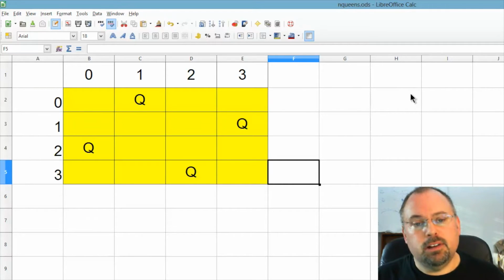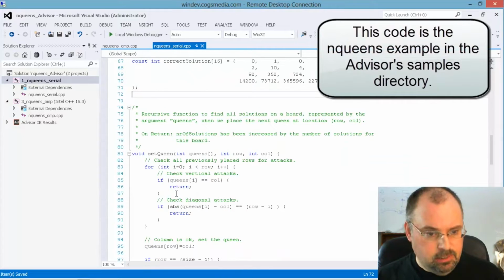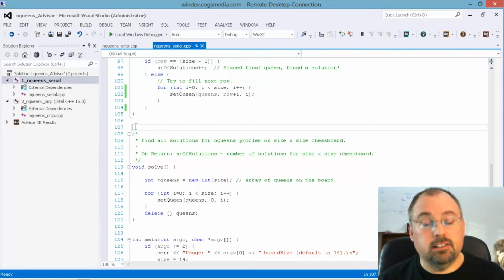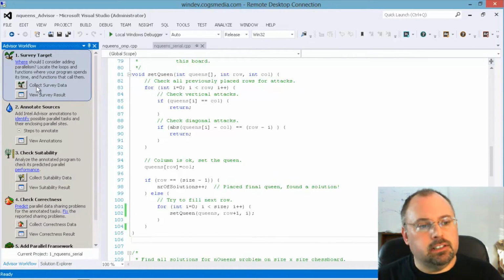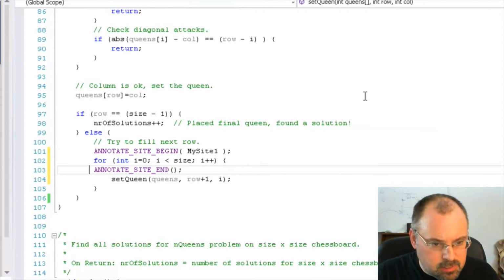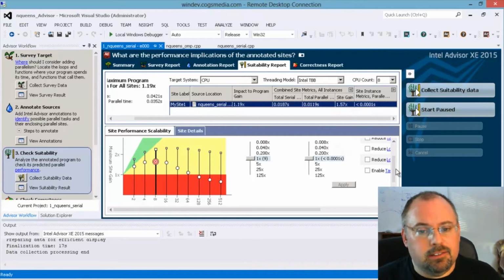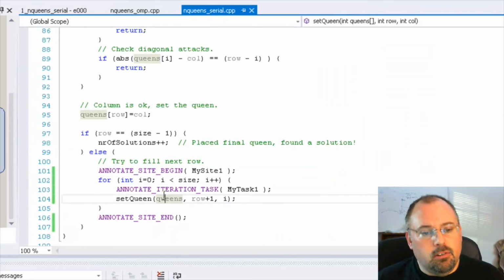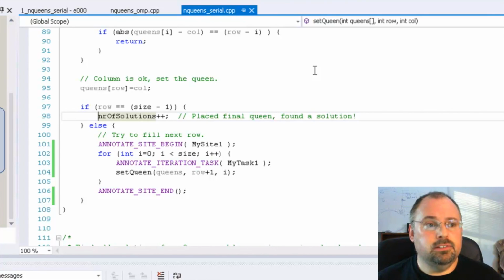Parallelizing Your Code with Advisor XE 2015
Jeff Cogswell takes on the N-Queens problem he introduced in the previous video and shows how the samples that ship with Parallel Studio implement a solution. He then takes this example into Parallel Advisor and tries out a place for parallelism.